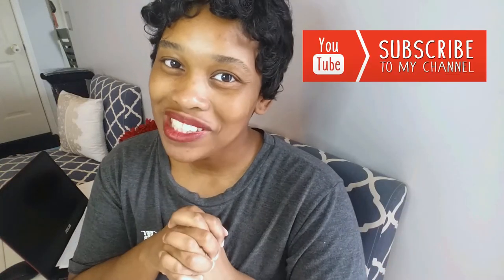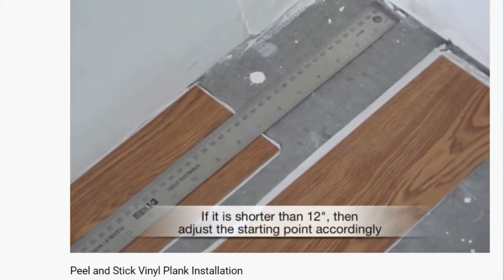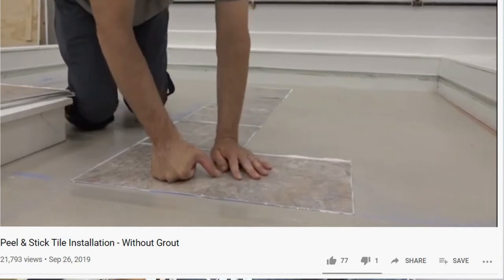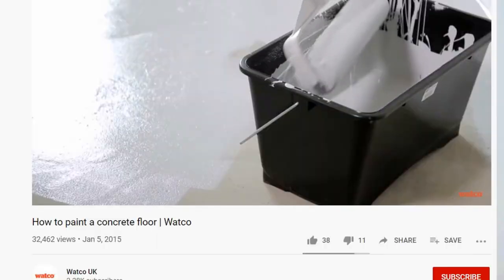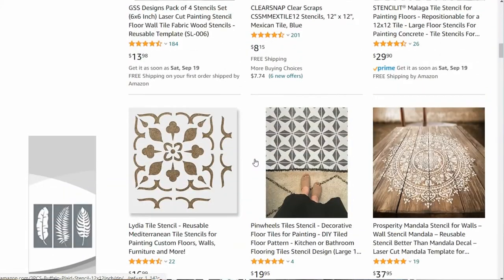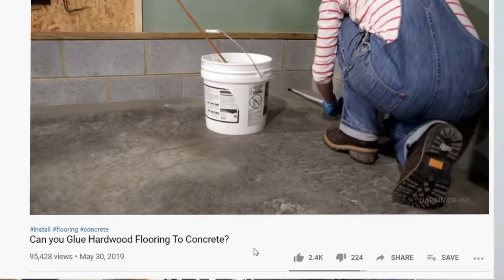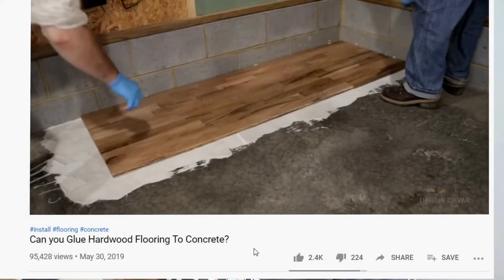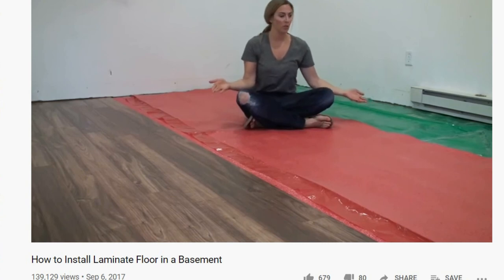7 FLOOR COVERING IDEAS FOR CONCRETE AT HOME DIY | FOR GARAGE, DECK, SHED OR PATIO | SHANETTADIYLIFE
7 FLOOR COVERING IDEAS FOR CONCRETE AT HOME DIY | FOR GARAGE, DECK, SHED OR PATIO | SHANETTADIYLIFE

Hey DIY Friends! Are you frustrated with the concrete in your home and want to cover it? I share 7 options you can do by yourself to cover your concrete and list a few videos to help you along the way.  I am answering a question I received from my blog shanettadiylife.com and if you need some help finding information for a DIY project, send me a message and I'll make a video with helpful information.

Videos and Materials for each:

2. Loctite
3. Glue Spreader
4. Peel and Stick Flooring of your choice
5. Utility Knife
6. Tape Measure

Floor Covering examples:
1. A big piece os plastic help down onto the floor via double-sided tape
2. Posterboard
3. Foamboard
4. waterproof barrier
5. Underlayment
Glue Spreader

2. Loctite
3. Glue Spreader
4. Peel and Stick Flooring of your choice
5. Utility Knife
6. Tape Measure

Floor Covering examples:
1. A big piece os plastic help down onto the floor via double-sided tape
2. Posterboard
3. Foamboard
4. waterproof barrier
5. Underlayment

Safety Ear Muffs
Safety Glasses
Knee Pads
Angle Grinder
Diamond Cup Wheel
Floor Polisher (Rent it!) - Home Depot
Concrete Prep Attachment (Rent it!) - Home Depot
Dust Separator (if dry grinding)
Colored Epoxy Kit

4. Paint and/or Stencil Concrete
Masks: You should have on hand
Paint roller extention pole
Concrete paint ( KILZ brand is great)
Paint Kit
Concrete Cleaner

Wood of choice
Concrete Floor Glue
Broom
Dust Pan

Sheet Vinyl Glue
Utility Knife
Vinyl Floor Roller

Miter saw
Pull bar
Rubber Mallet
Oscillating tool
Measuring tape
Cordless 1 Gal. Portable Air Compressor
Jig Saw
Cardboard (template)
Pencil or highlighter
Vinyl floor install kit
Quiet Walk Flooring Underlayment

Reading Material:
The Best Underlayment for Laminate Flooring